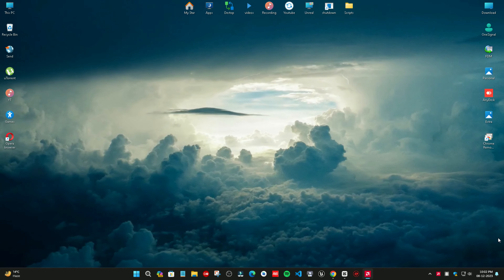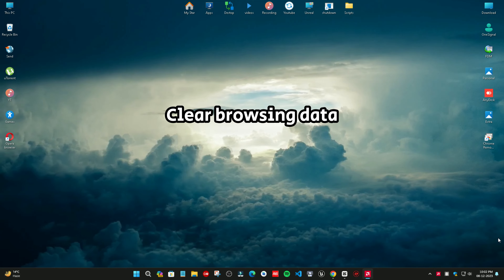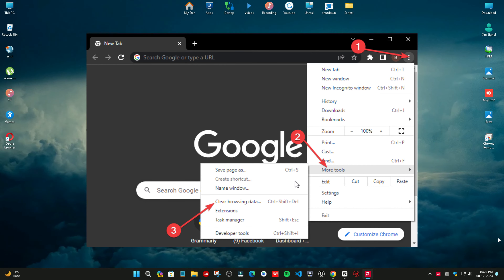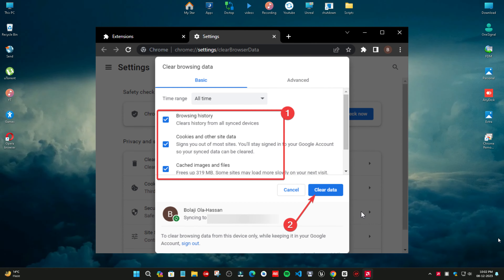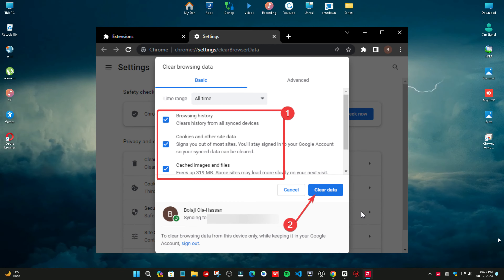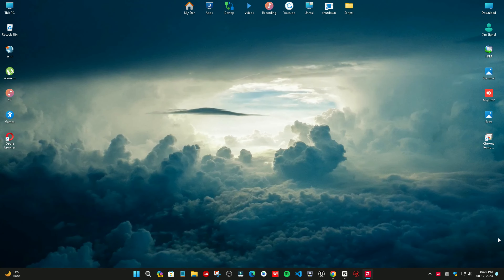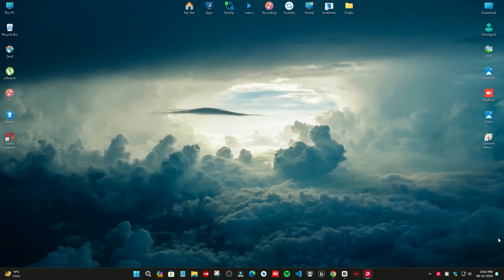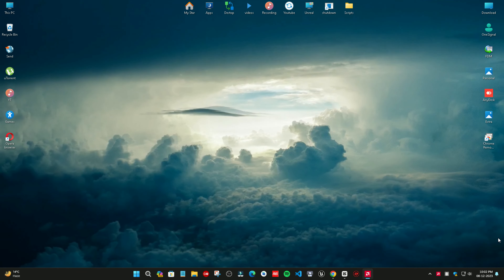Fix Blocked by Client Chrome Error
3 Quick Ways to Fix Blocked by Client Chrome Error RX 6750 XT

2. Way of the Hunter | looks close to real life in 8K | Ultra Realistic Graphic Gameplay | RX 6750 XT

8. Ultra Realistic Graphic Gameplay | Call of Duty® Modern Warfare® III Warzone™ 2.0 | RX 6750 XT

Warzone gtx 1650
Warzone gtx 1660 super
Warzone gtx 1050 ti
Warzone gtx 1050
Warzone gtx 1060 6gb